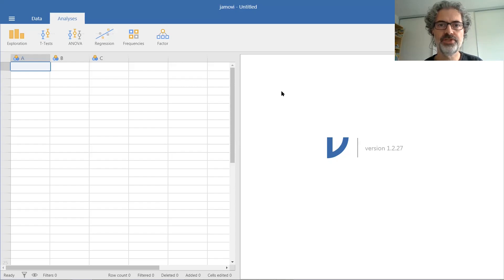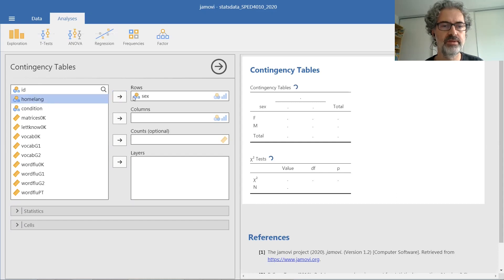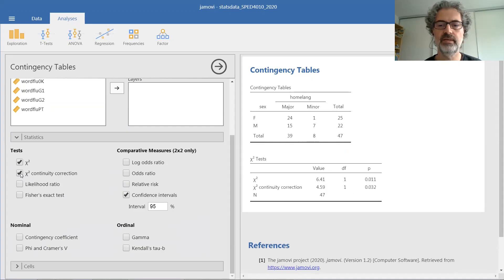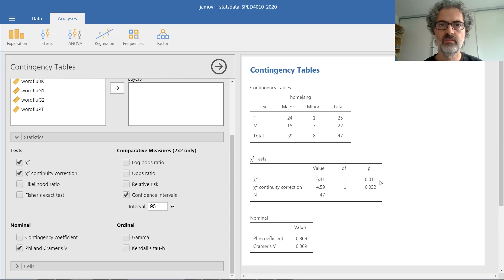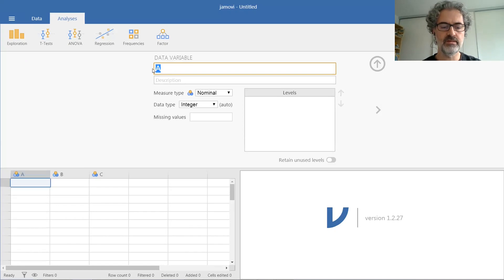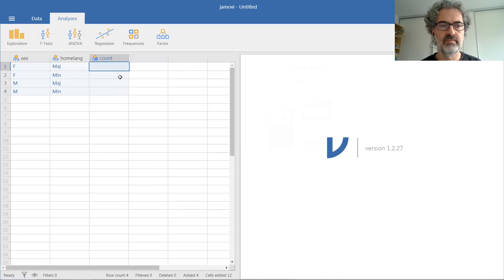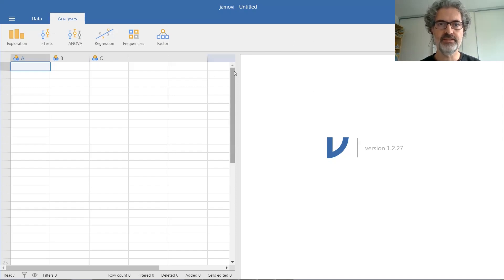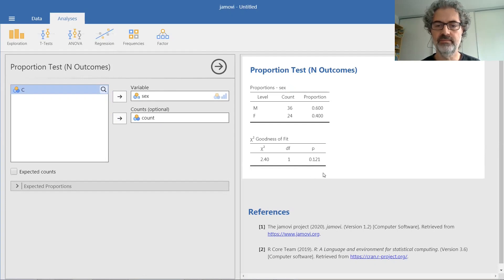Stats 34 Chi square tests in Jamovi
In this video I demonstrate how to run chi-square tests in Jamovi.